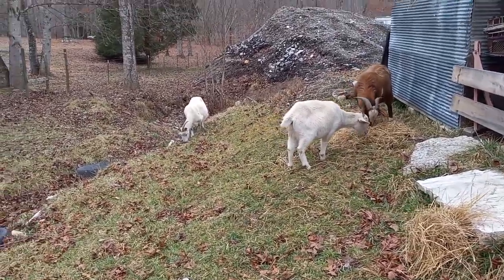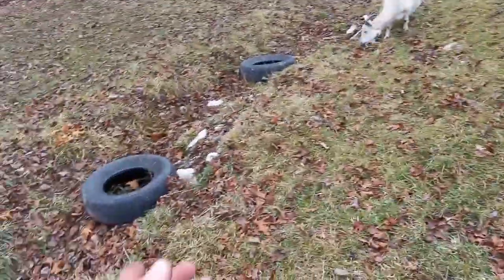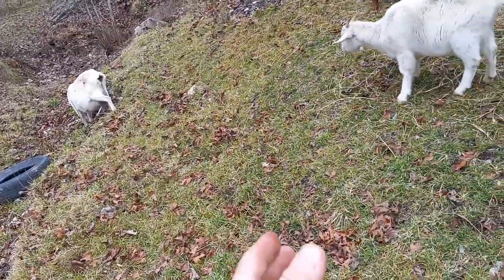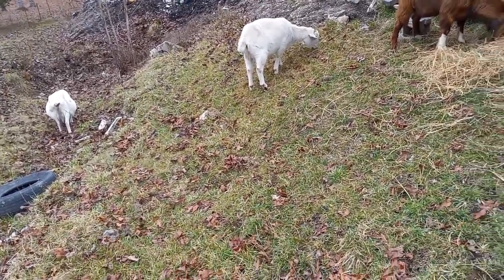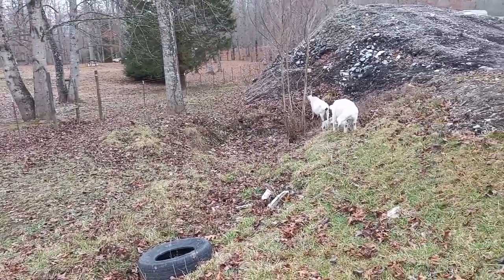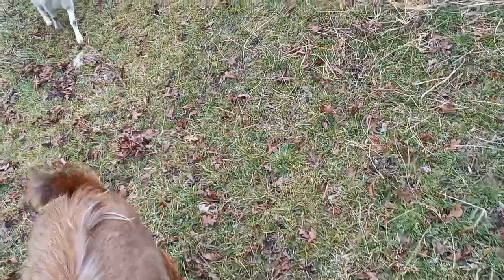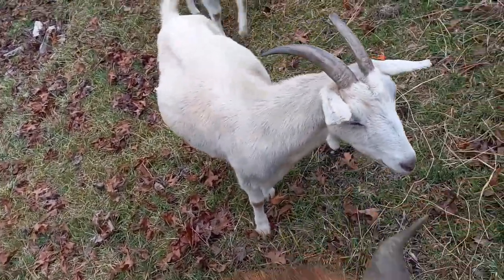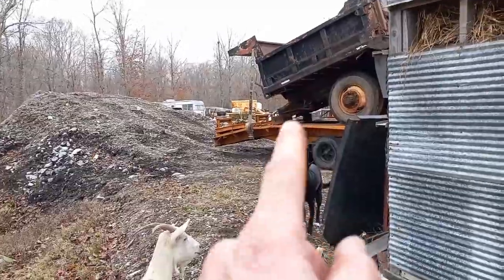establishing winter grazing forage